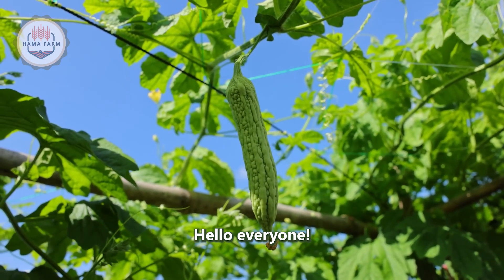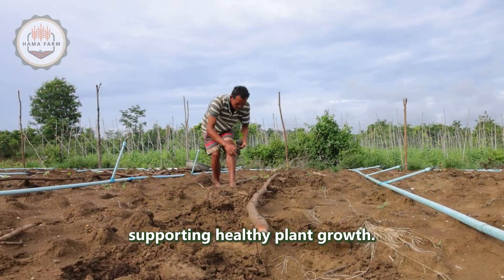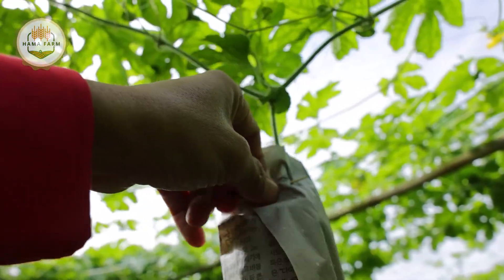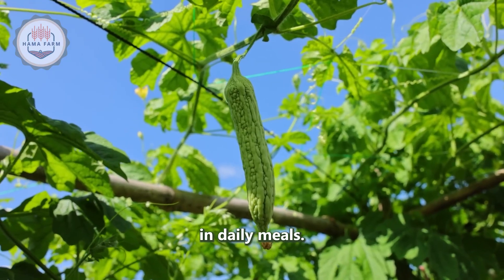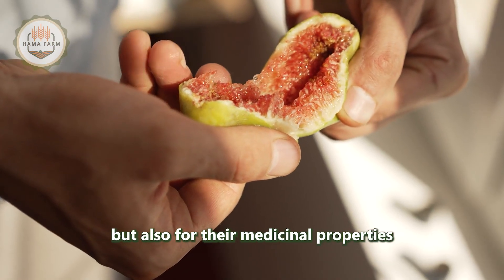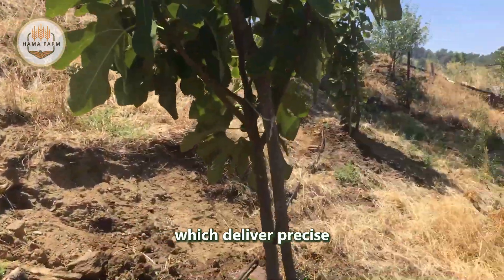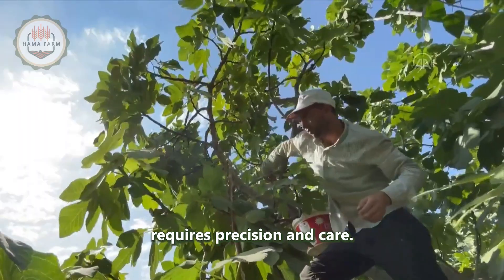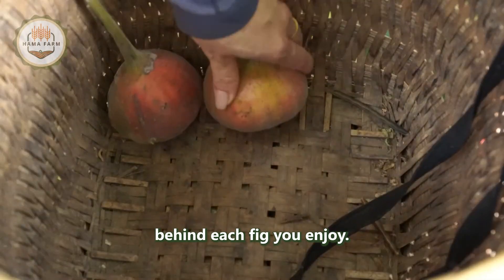How Millions of Tons of Bitter Melon Are Harvested & Processed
Step inside the incredible world of agriculture where farmers and engineers work together to Process Millions Of Artichokes and harvest massive quantities of bitter melon. This video reveals the breathtaking scale of modern farming technology used to handle millions of tons of produce with unmatched precision. Watch how fresh bitter melons are delivered from the field to a state-of-the-art processing factory, where every step — from washing to grading — is handled with industrial perfection.

Inside the processing factory, automated conveyors and robotic sorters make it possible to handle enormous volumes of crops every day. Each processing factory is designed to minimize waste, preserve freshness, and meet global food safety standards. You’ll see how a processing factory transforms raw harvests into ready-to-ship produce, ensuring consistent quality across thousands of tons. This efficient system could easily Process Millions Of Artichokes using the same methods of cleaning, slicing, and packaging.

From the bustling farms to the humming processing factory, every stage reflects the dedication and innovation that drive modern agriculture. The video also demonstrates how cold-storage facilities and advanced drying systems help maintain the texture and nutritional value of bitter melon long after harvest. Whether you’re curious about how professionals Process Millions Of Artichokes or fascinated by industrial-scale vegetable production, this behind-the-scenes journey into the processing factory world will leave you amazed by the technology that sustains our global food supply.

Hama Farm Processing Factory is a place to help you discover great things about technology in the field of agriculture, livestock technology, processing technology and food processing technology, etc.